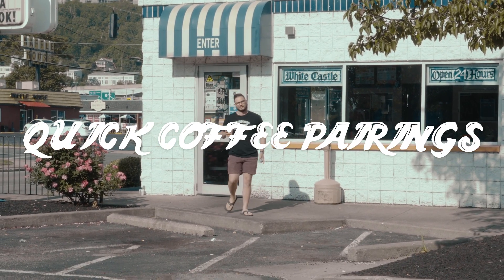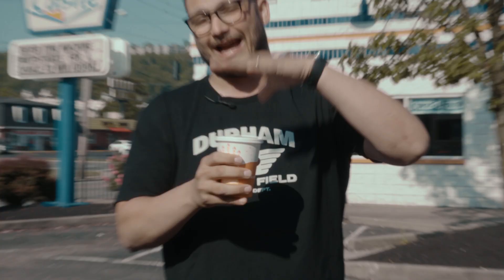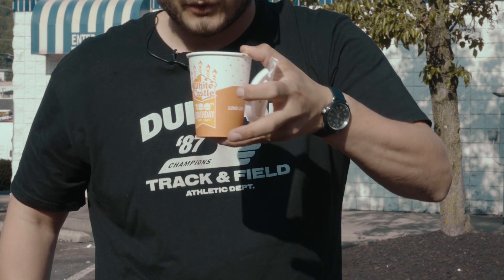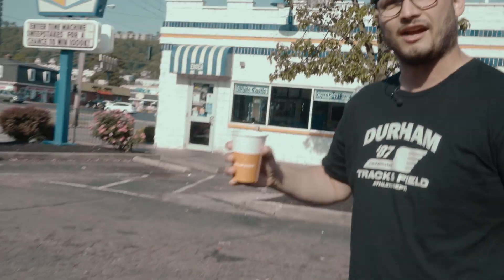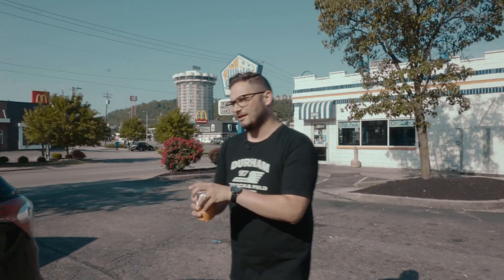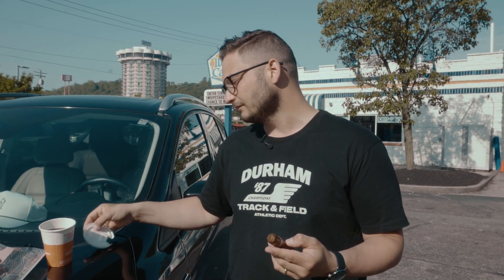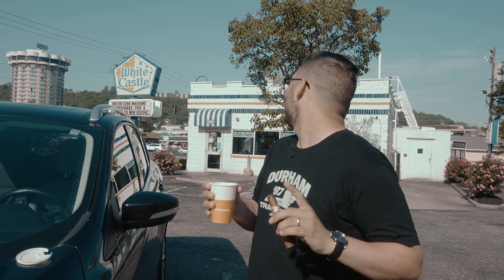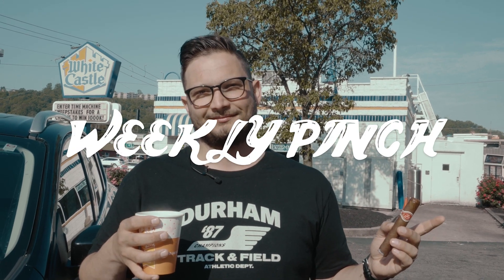Does White Castle Have The Best Coffee For Cigars? | Quick Coffee Pairings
Welcome to Quick Coffee Pairings. We are sending Dave and his snobby outlook on coffee, out into the real world to try on-the-go coffee and pair that coffee with a cigar.

Today Dave heads to White Castle, or as he has called it to many times "Little Castle". Will White Castle have what it takes to pair well with a cigar? Find out 😎

Dave's Rating system is as follows:
Weekly Go-To
Weekly Pinch
In A Pinch
Desperation Mode
Never Again